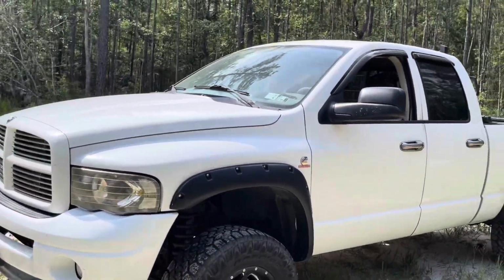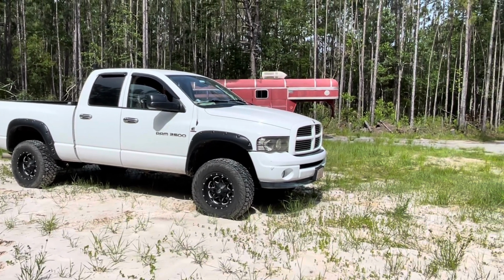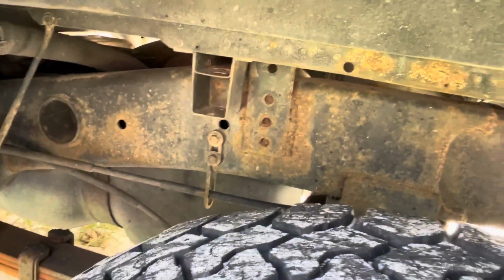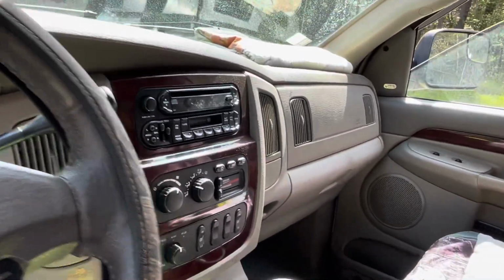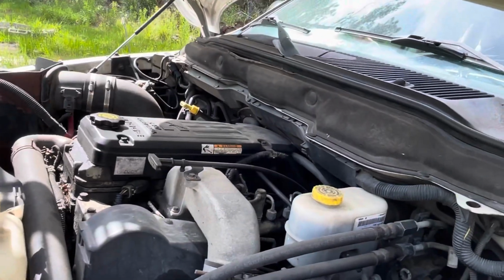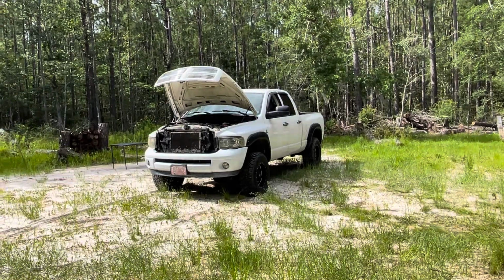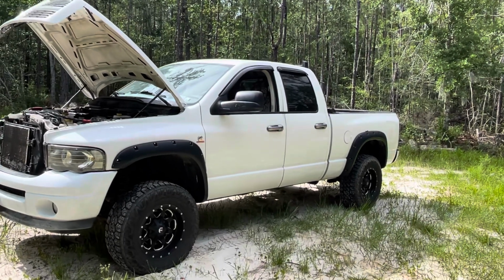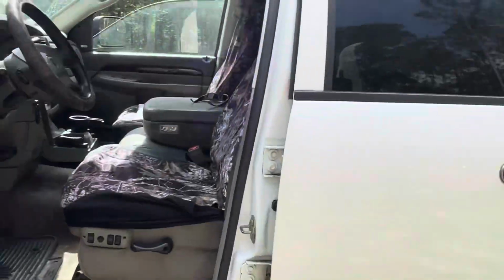8 years ownership update - in-depth review 2003 Dodge Ram 2500 cummins!!